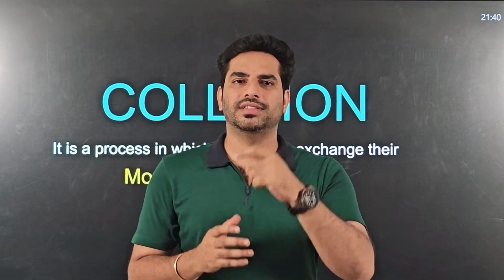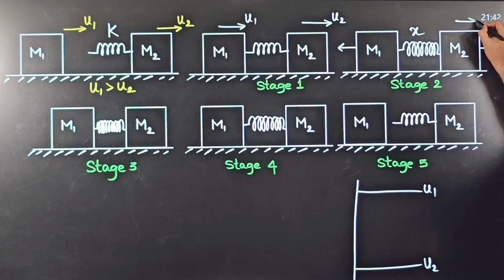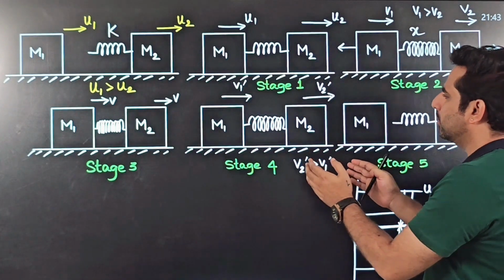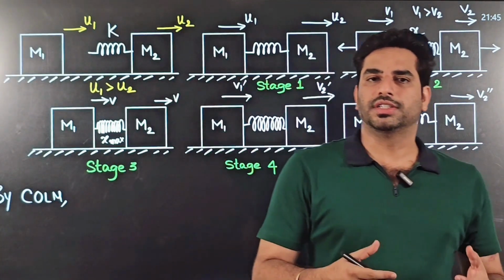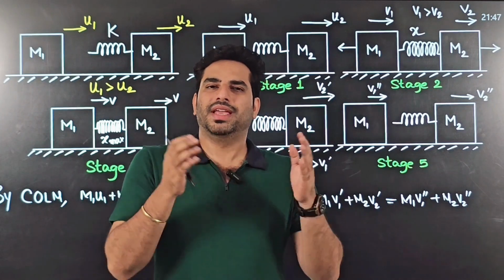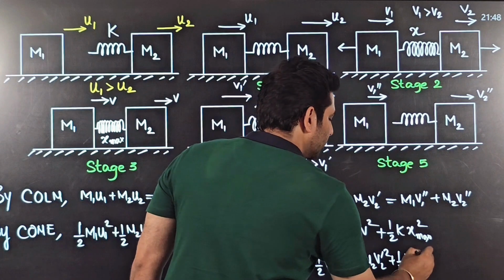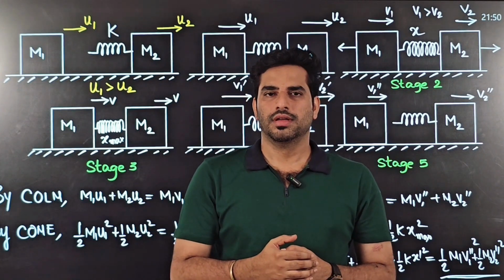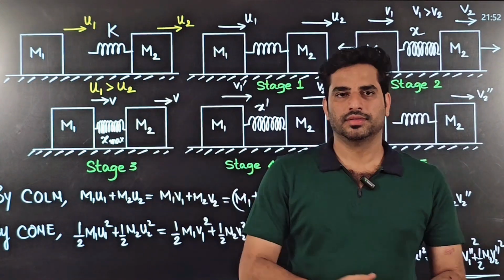COLLISION | Concept Pills | IIT/JEE/NEET | Vikram Dachepally | Pythagoras Academy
The definition of COLLISION in Physics is very different from the general meaning of the word. Watch this video to learn the theory of Collision.